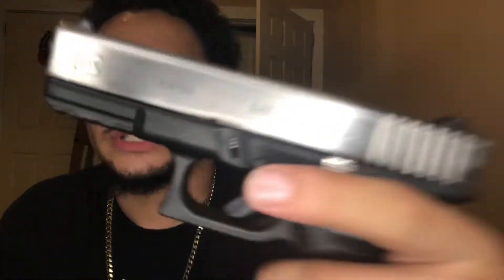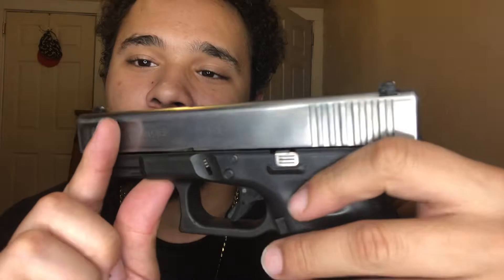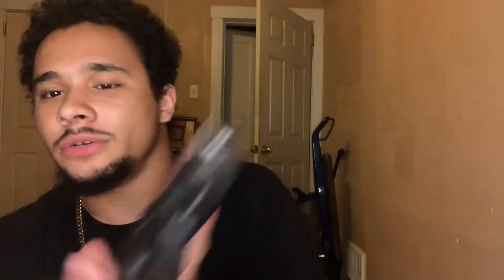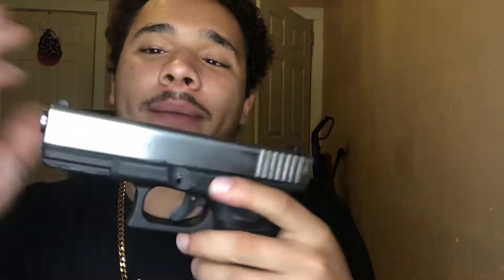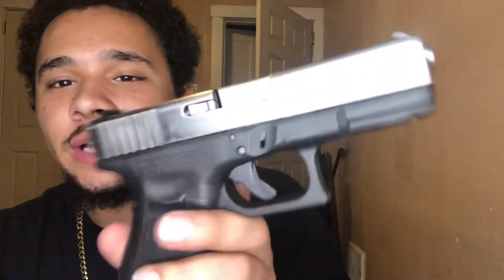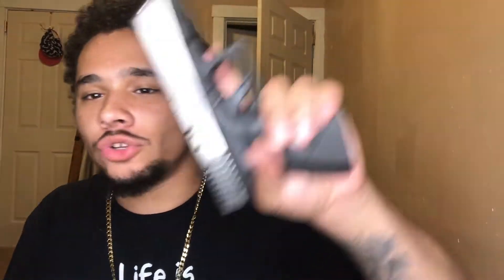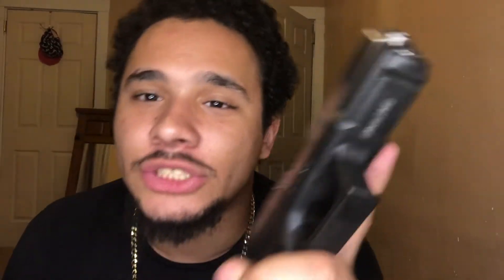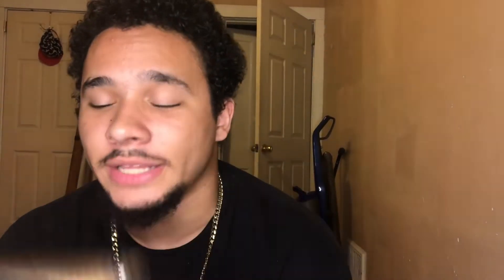How I carry my Glock 19 Gen 3